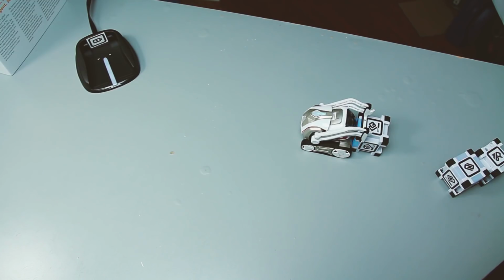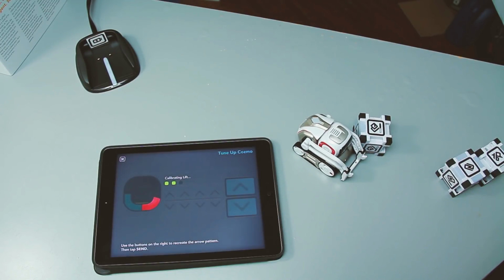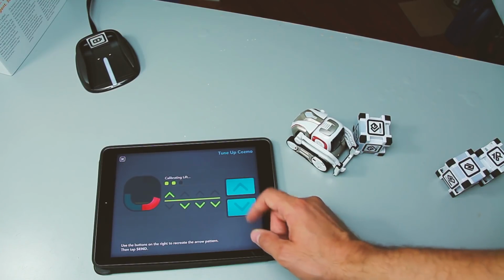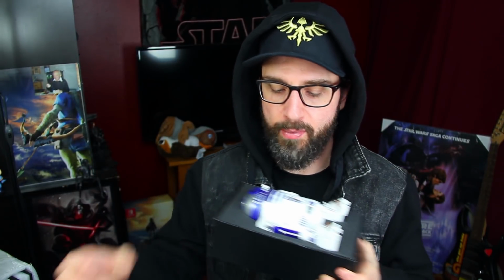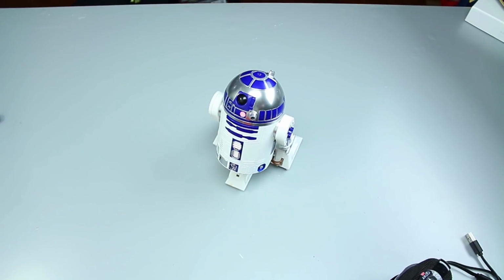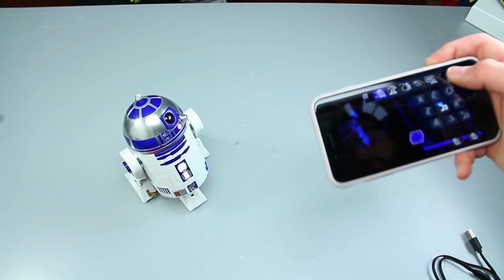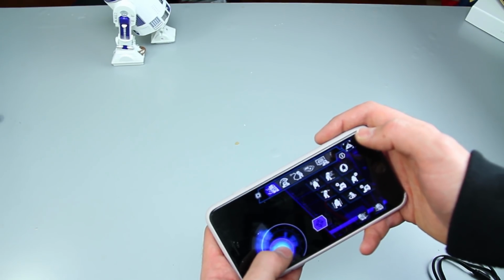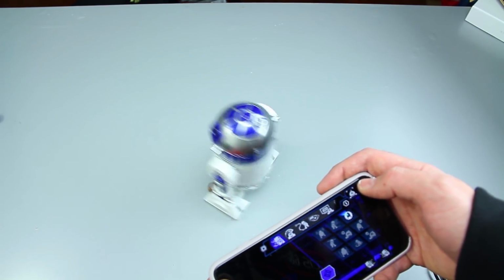2017 GAMER GIFT GUIDE | JKB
JKB BACK WITH ANOTHER EPISODE! Today I'm talking about some cool gifts you may want to check out!

3killabytes is a video game show with JKB hosting a wide range of videos from, Video Game Reviews, Video Game News and Video Game Debate Live Shows!